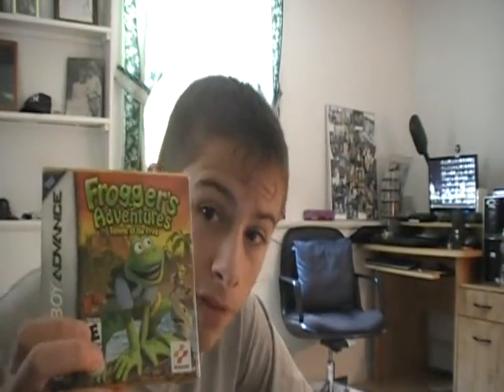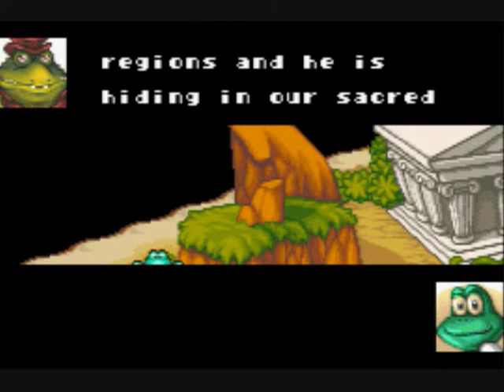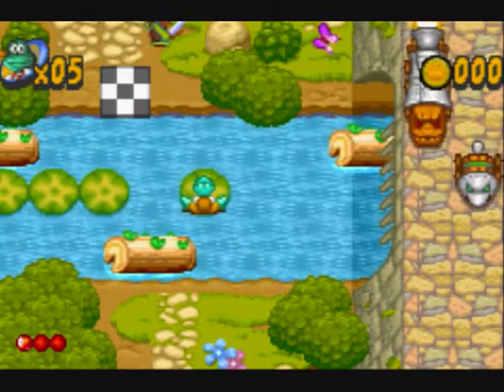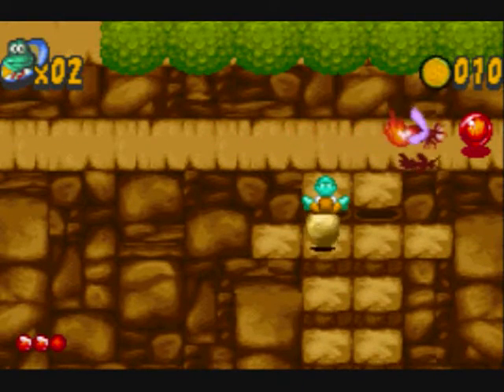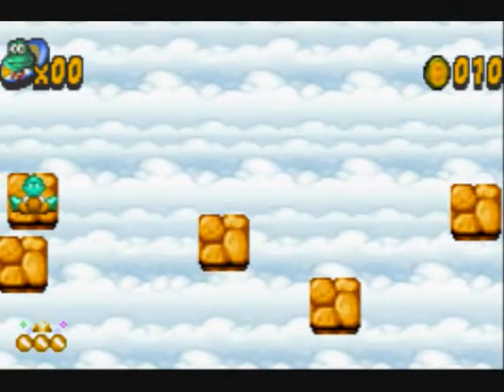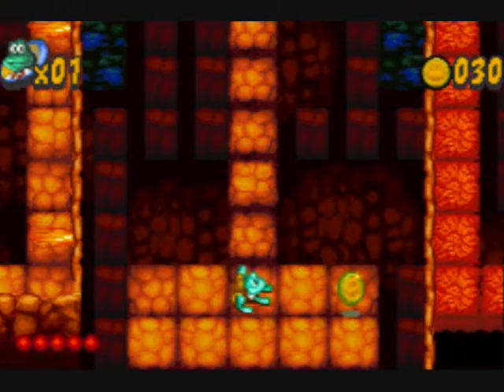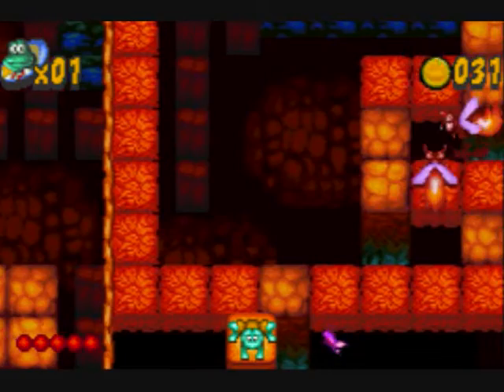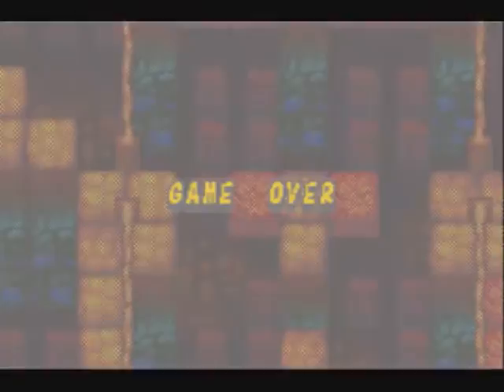Frogger's Adventure "Temple Of The Frog" REVIEW- VideoGameTime Episode 4 (GB SL Part 2)